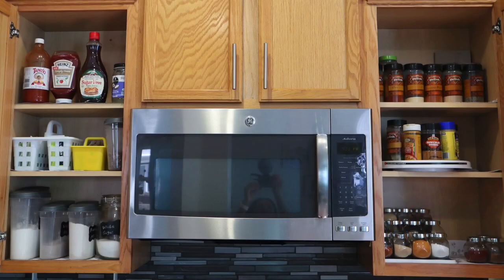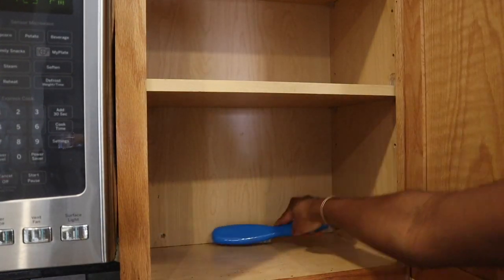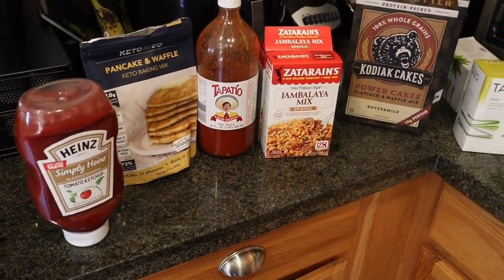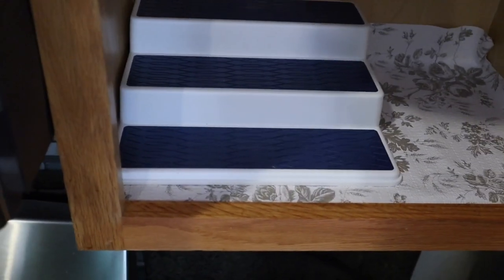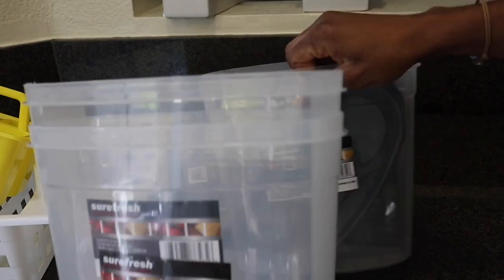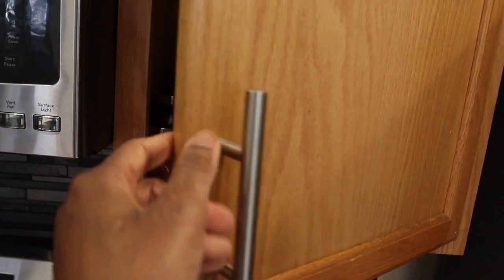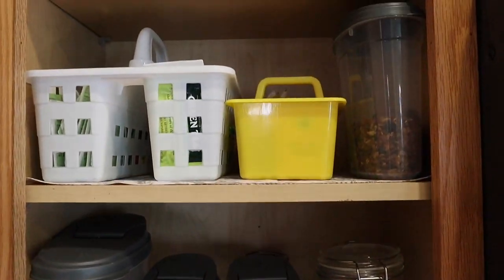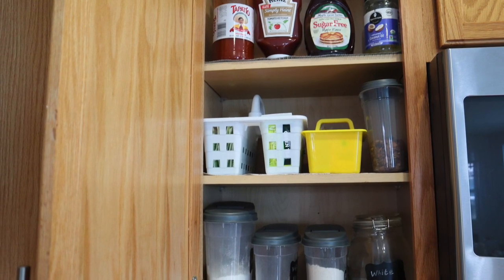SPICE CABINET ORGANIZATION | AMAZON, IKEA & DOLLAR STORE ORGANIZER IDEAS | ORGANIZE WITH ME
GBH 267 Round 1.5" Black...

Copco 5224645 Non-Skid 3-Tier...

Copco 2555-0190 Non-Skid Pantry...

My name is Nosagirl. Me, my husband Nosa, my son Aaron and daughter Sophie are a Nigerian American family living in California, USA.  I am a family, food and lifestyle vlogger. I also enjoy making cleaning and organization videos. I love sharing my delicious recipes, knowledge and everyday motherhood experiences through my vlogs.  I try to make my videos informative, creative and entertaining.

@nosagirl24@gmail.